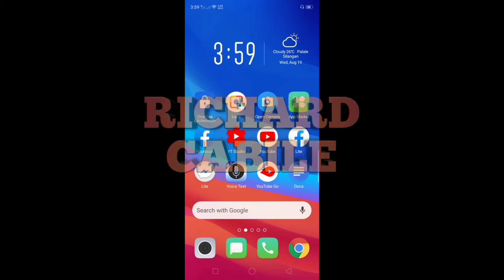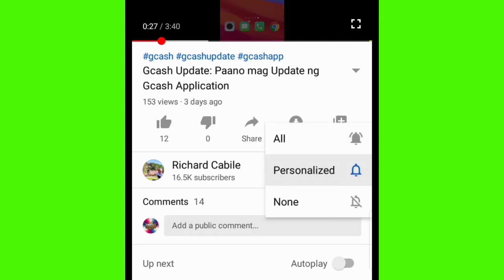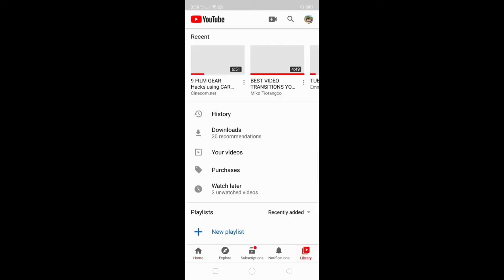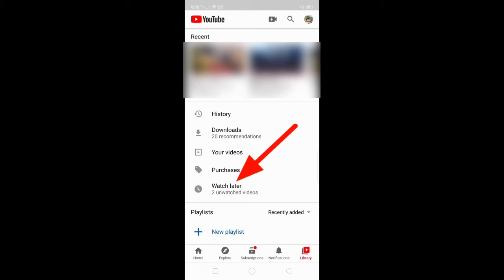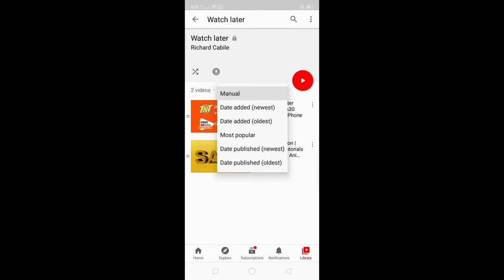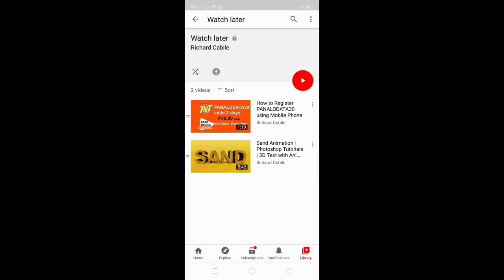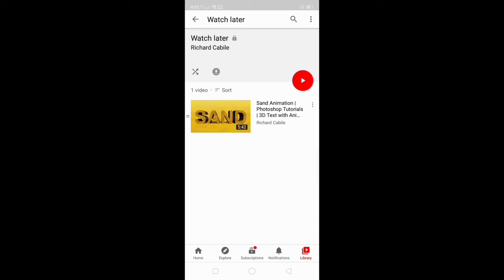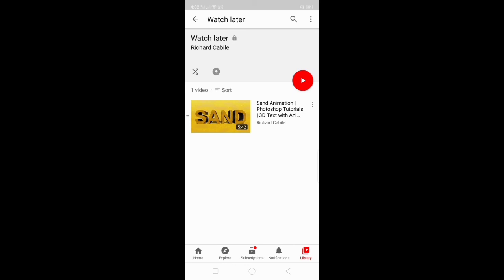How to View Watch Later on YouTube App | How to Delete Watch Later Video on YouTube App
For those who are always watching a video on the YouTube App.  In this tutorial I will teach you how to view Watch Later Video on YouTube Application.  I will also show you how to delete the video in the Watch Later Playlist of your YouTube account.

Thanks...

Unang Sweldo Ko Sa YouTube | Mga Murang Gadget Gamit Ko Pag Gawa ng Video | Magkano Ba Ang Sahod Ko?